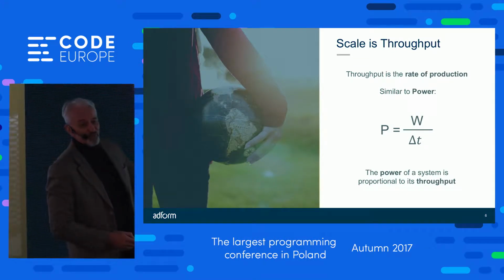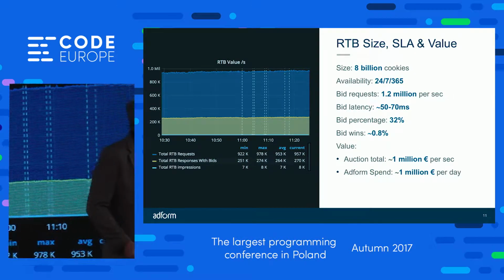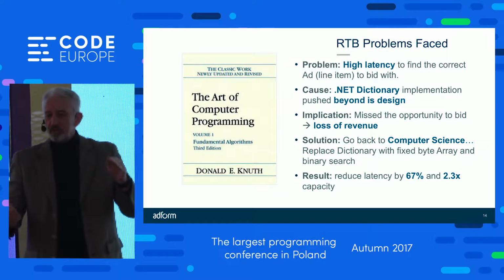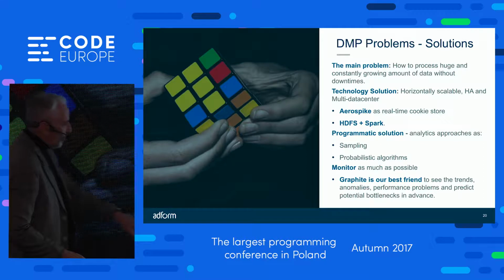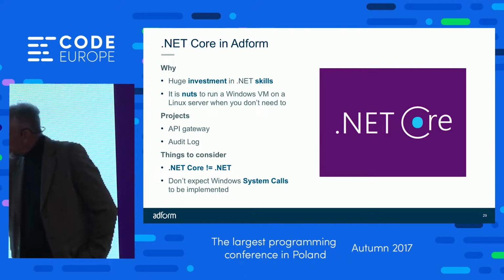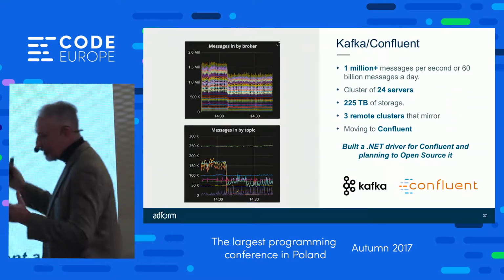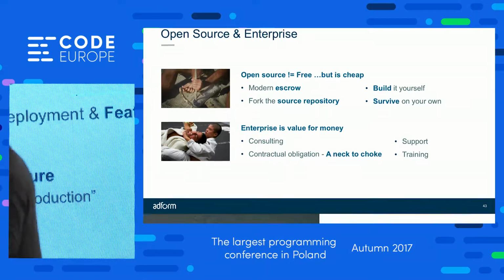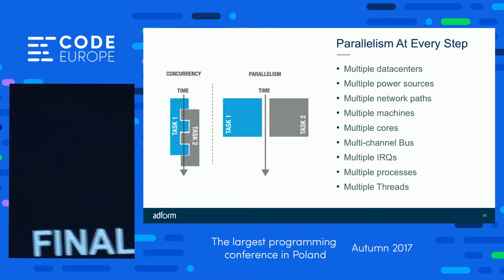Achieving High Load in Advertising Technology - lecture by Peter Milne - Code Europe Autumn 2017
High Load consists of three factors: * Latency - The Speed of an individual request, business transaction or event * Throughput - The Scale required to process a number business transactions per time period a.k.a TPS * Availability - The system 99.XXX% availability 24/7/365 AdTech is the technology that supports Digital Marketing. The “free” internet services such as, Email, Facebook, Skype, etc. are funded by Digital marketing. In this talk you will learn the technologies used and how they are implemented to see the High Load demanded by Digital marketing. You will also hear some of the War stories and how problems were solved using predominantly .Net along with other technologies.